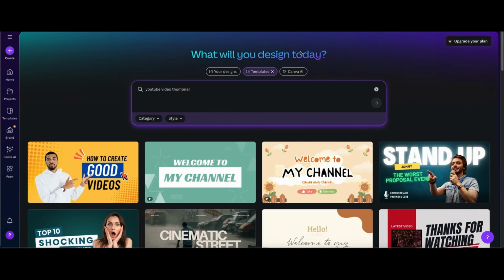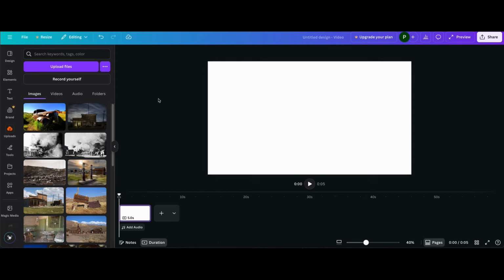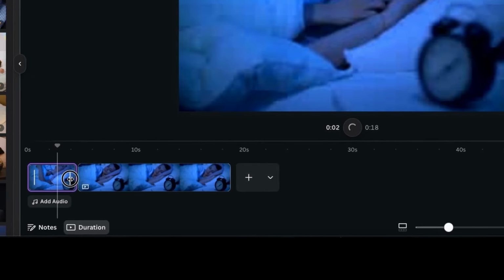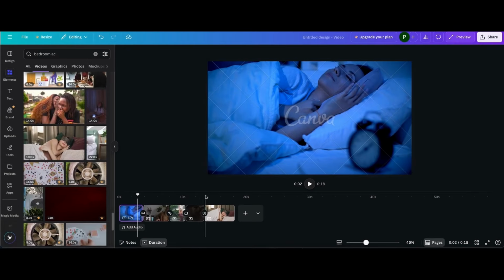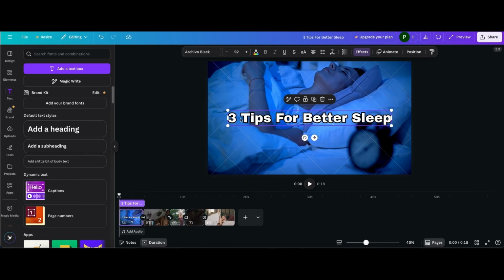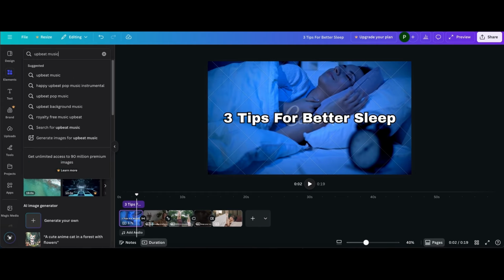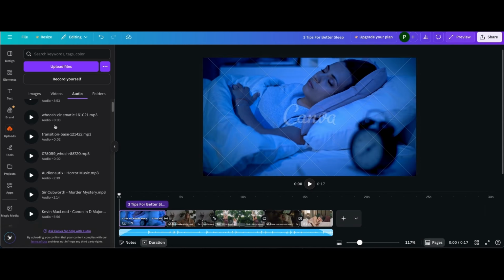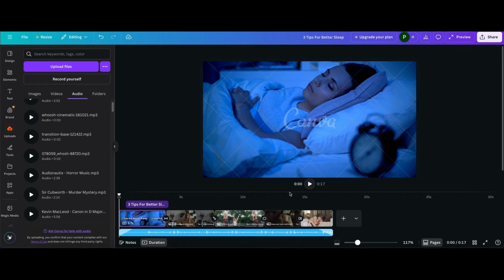Video Editing Made EASY with Canva | Edit on ANY Device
Learn how to easily edit videos using Canva in just minutes! Perfect for beginners, this tutorial will show you how to create professional-looking videos with Canva's user-friendly platform.